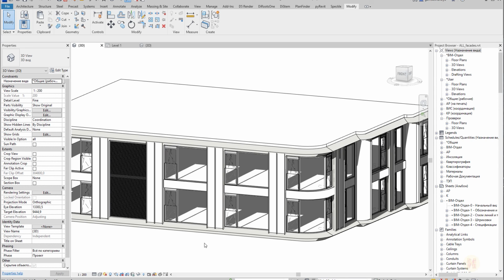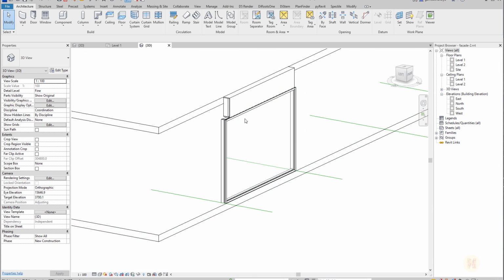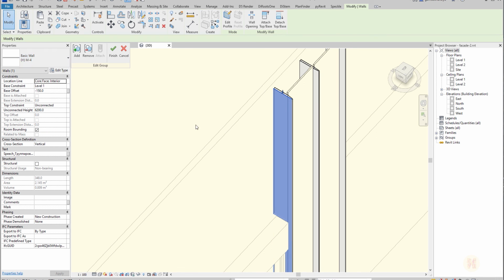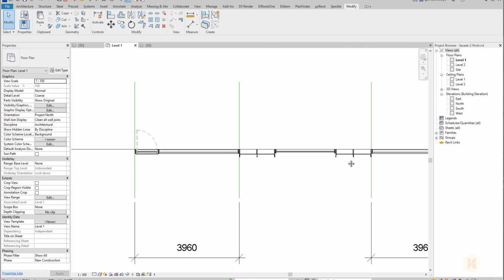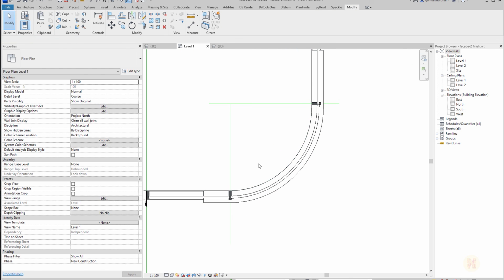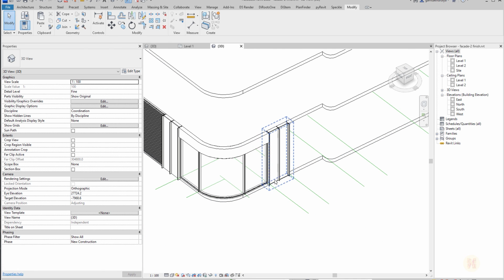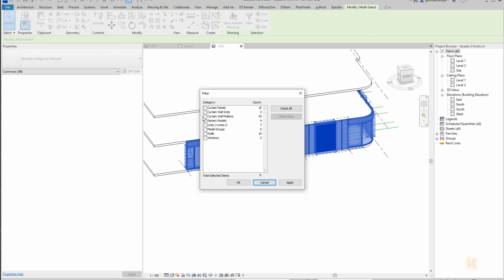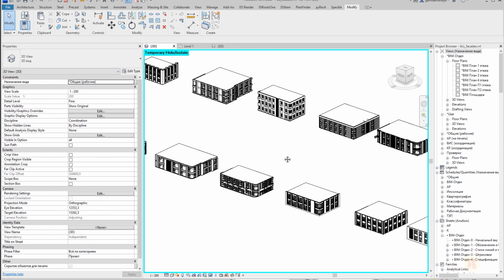Build Stunning Facades in Revit — Full Beginner Guide (002)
🌐 Learn how to create stunning facades in Revit from scratch! In this full beginner tutorial, we’ll build a facade step by step so you can master facade modeling in Revit and bring your architecture ideas to life.

📝 Download homework:
Files for this lesson (tutorial 002):

⏱ Chapters
00:00 – Introduction
01:12 – Preparing model